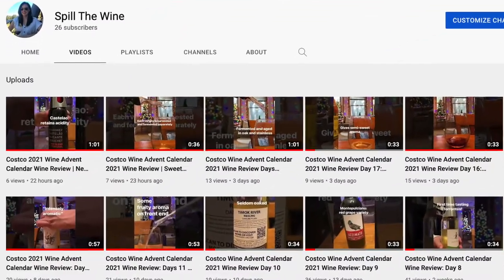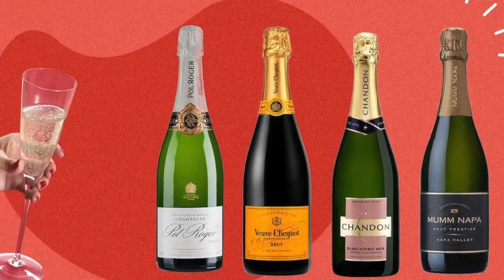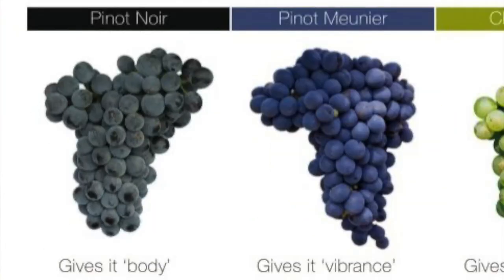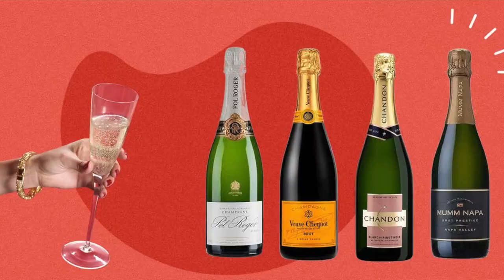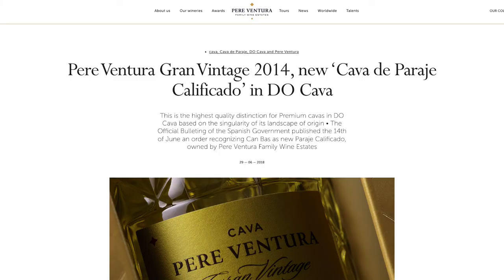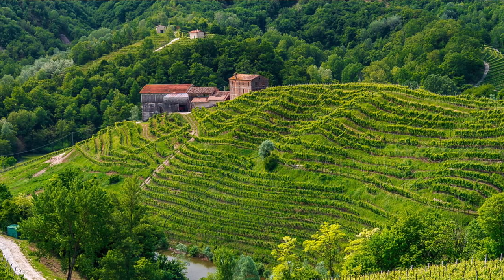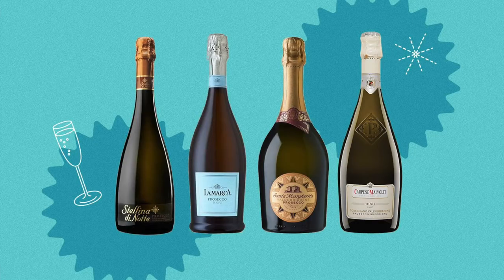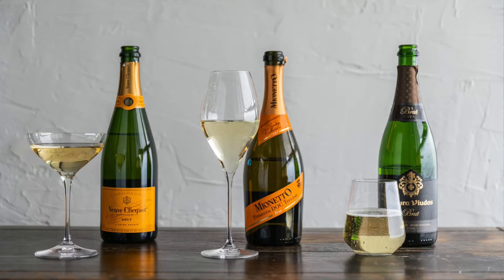Champagne Explained: The difference between Sparkling Wines | Cava | Prosecco | California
Bubbly Explained: The difference between sparkling wines | Champagne | Cava | Prosecco | California Champagne

Getting ready for 2022? I thought I’d take this opportunity to explain the differences within the category of Sparkling Wine. While I think more and more people in the U.S. are catching on to the variety in wines, I still hear many refer to it all sparkling wines as champagne.

In today’s video, I’m talking through the sparkling wines (Champagne, Cava, Prosecco, California Champagne) their origins, grapes used, and their respective price points that you can keep in mind next time you’re out shopping for some bubbly wine.

No matter the occasion, you can’t ever really go wrong when drinking a glass of sparkling wine and I hope you’re inspired after watching this video to grab a bottle to ring in the New Year!

Happy New Year and see you in 2022!

00:00 | Intro
01:45 | Brut Definition
02:50 | Champagne
06:10 | Cava
08:40 | Prosecco
11:00 | California Champagne

MY PICKS:
La Marca
Cook’s
Kirkland Costco Sparkling - Never fails!